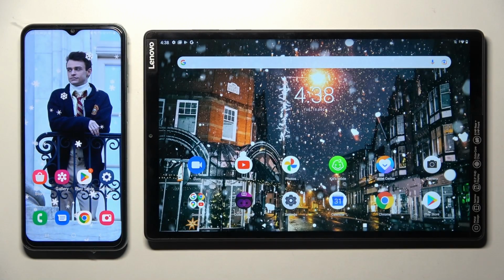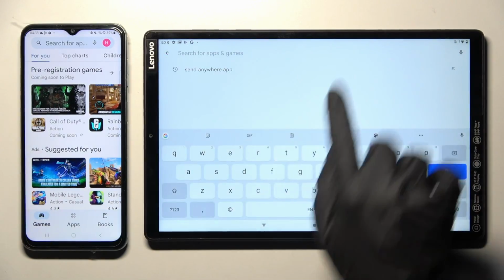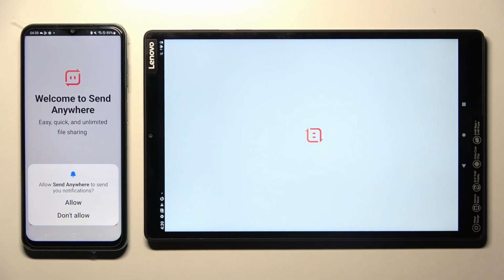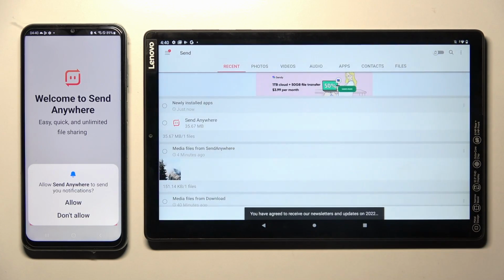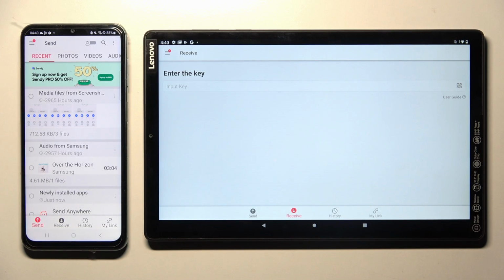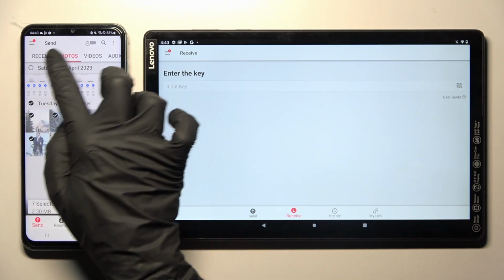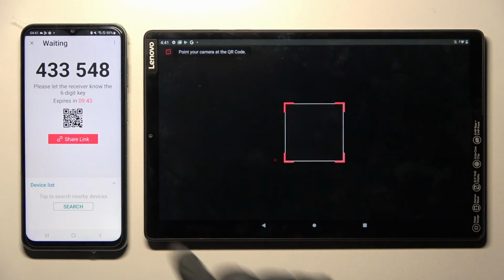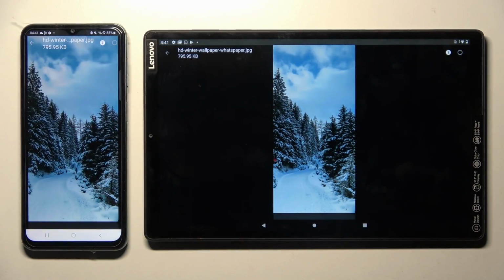Transfer Files From Samsung Device To Lenovo Tab M10+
To transfer files from a Samsung device to a Lenovo Tab M10+ using Send Anywhere, you can follow these steps:

On your Samsung device, download and install the Send Anywhere app from the Google Play Store.
On your Lenovo Tab M10+, download and install the Send Anywhere app from the Google Play Store.
Open the Send Anywhere app on both devices.
On the Samsung device, select the files you want to transfer. Tap the "Send" button at the bottom of the screen.
The app will generate a 6-digit code and a QR code.
On the Lenovo Tab M10+, tap the "Receive" button at the bottom of the screen.
Use the camera on the Lenovo Tab M10+ to scan the QR code on the Samsung device, or enter the 6-digit code manually.
The files will be transferred from the Samsung device to the Lenovo Tab M10+.
Alternatively, you can use a USB cable to transfer files between the two devices. To do this, you will need to enable USB debugging on the Samsung device and connect it to the Lenovo Tab M10+ using a compatible USB cable. The devices will then appear as removable drives on your computer, allowing you to transfer files between them.

How to move files from Samsung to Lenovo TAB M10+ ?
How to migrate Samsung Tablet to LENOVO TAB M10+ ?
How to quickly transfer files between Samsung and LENOVO TAB M10+ ?
Quick way to send files from Samsung to LENOVO TAB M10+ ?